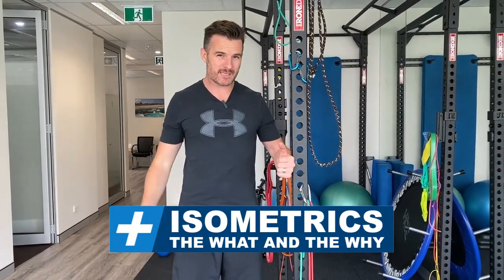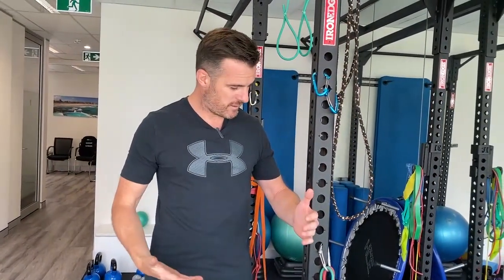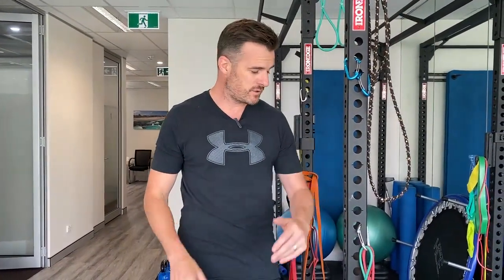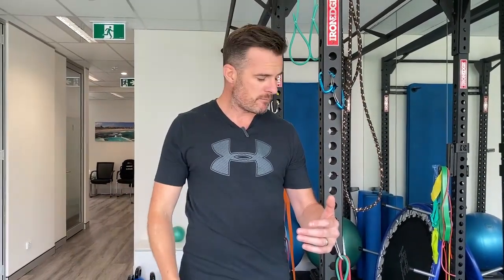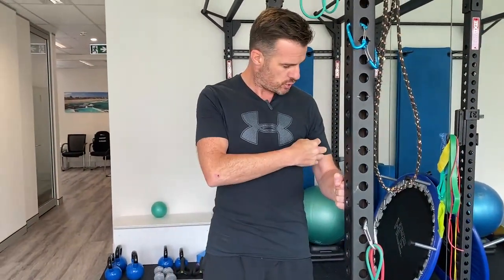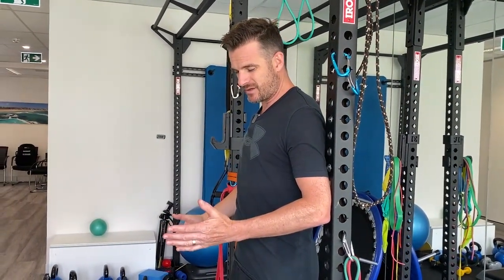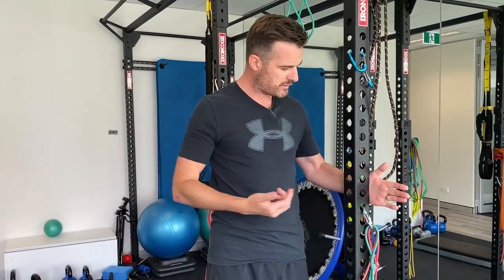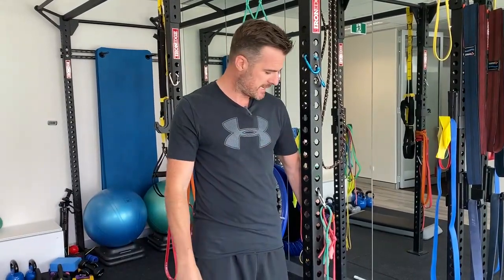Isometric Exercises - The What and The Why | Tim Keeley | Physio REHAB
It’s a basic strengthening exercise that’s pretty boring 👀 and us Physios give it a lot for post injury and post surgical patients.

👉 But they are GOLD in the initial rehab phase. Isometric means the muscle is contracting and you are getting tone, but the JOINT is not moving. This gives the recovering muscle or tendon some exercises and load without mechanical leverage forces to upset it. It’s not just for shoulders you can do for the knee, lower back, neck and all sorts of body parts.

Essential building blockbuster of an exercise and it also works as pain relief. Trust me this works. Completing your isometrics gives you a licence to then do the harder strengthening work with bands and weights when time and your physio allows!

Don’t forget them, get them done and you’ll thank yourself. 👍